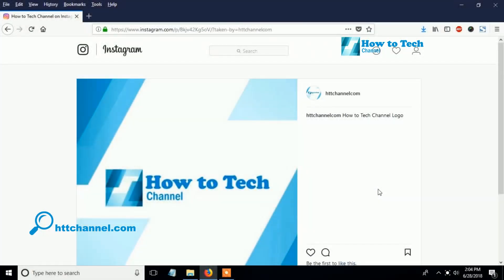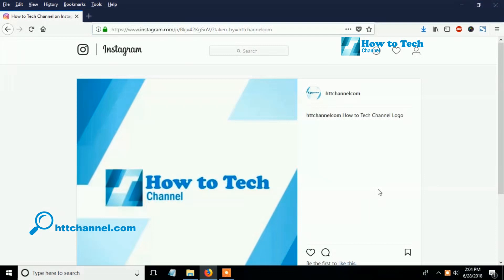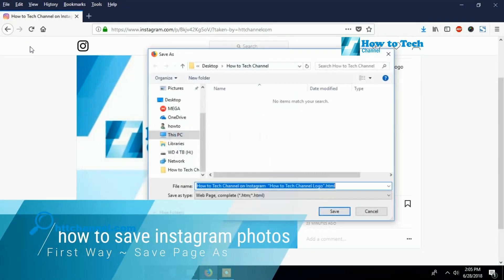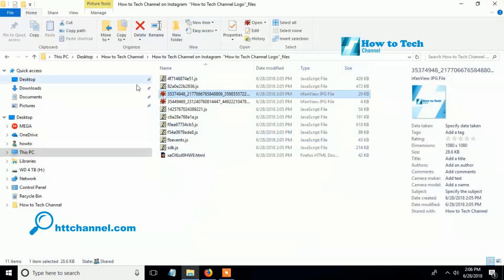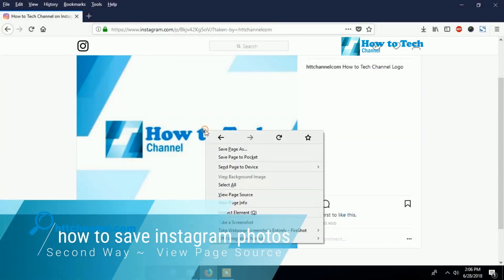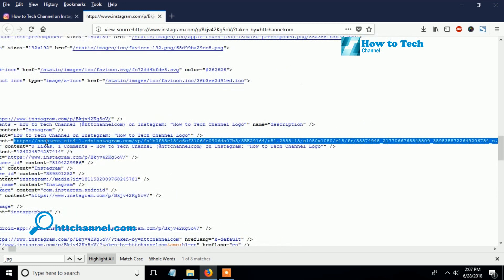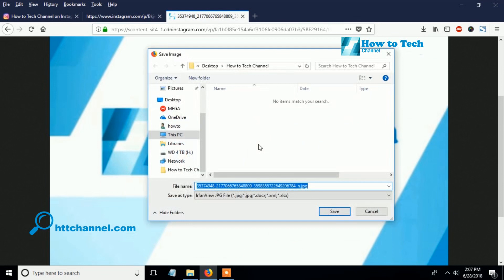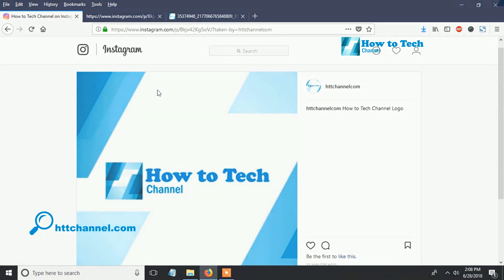How to Save Instagram Photos on PC or Computer & Laptop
How to Tech Channel ) will show you how to save pictures from instagram on laptop. To save other people's instagram photos and videos is really simple and easy.
There are many ways how to save instagram photos on laptop but HowtoTechChannel will show 2 ways how to save instagram pictures on computer.

Bitcoin Address: 1GnQy4kRv9WiDuyf2pXa7uu8N8WdvDvw2p